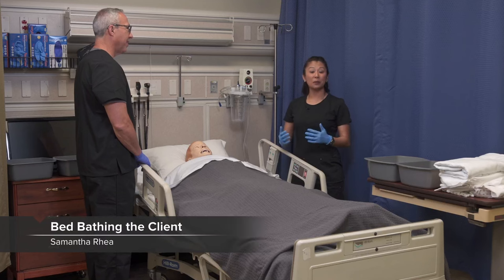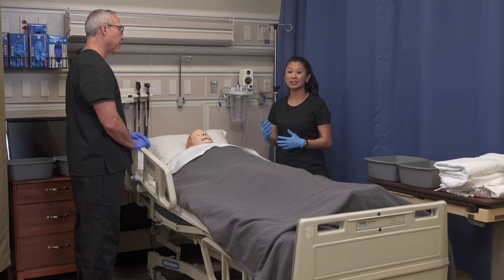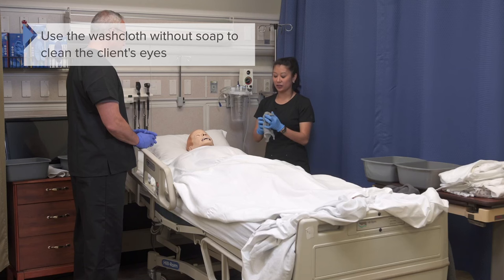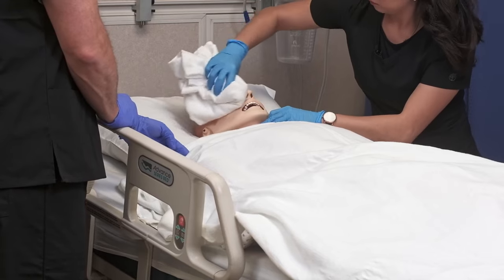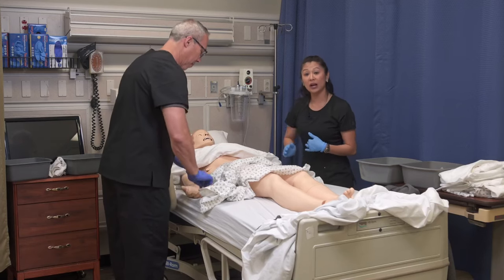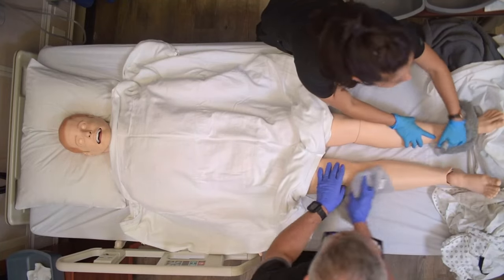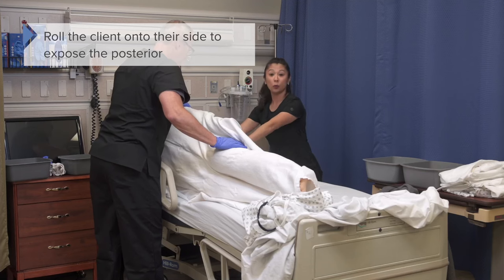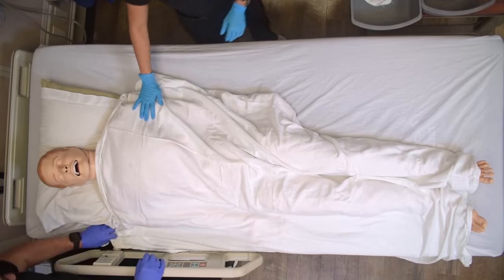How To Give A Bed Bath | Nursing Clinical Skills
► THIS VIDEO walk you through the process of giving a patient a bed bath. It will review the steps of bathing the following areas of the body in a bed bath: face, head, neck, anterior body, posterior body, and genitalia. After watching this video you will be able to recount the steps bathing the genitalia patients. As well as review the post procedure steps of bed bathing.